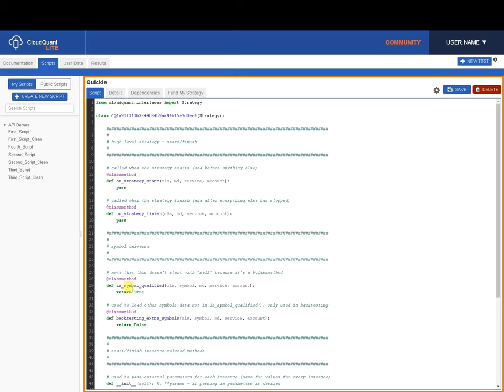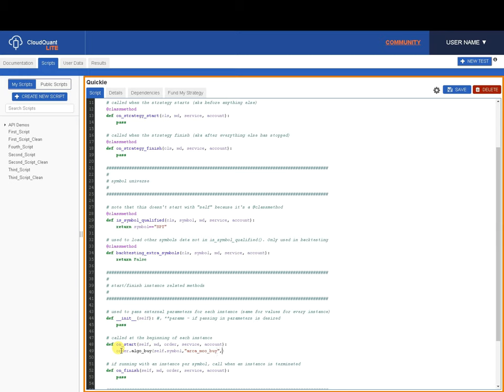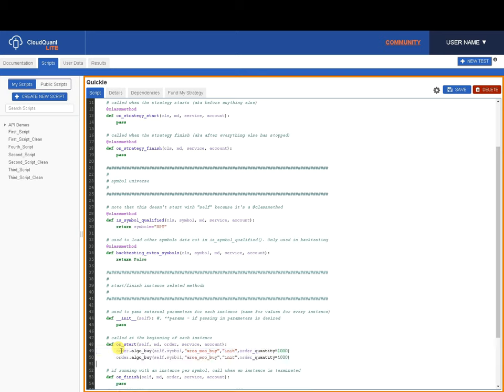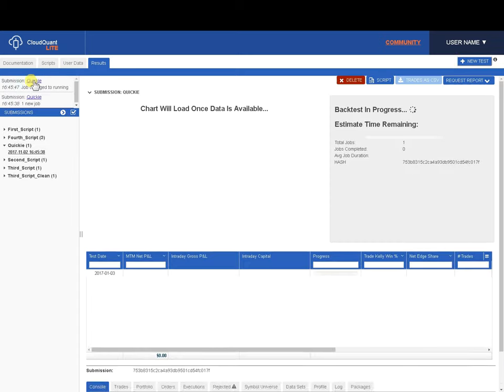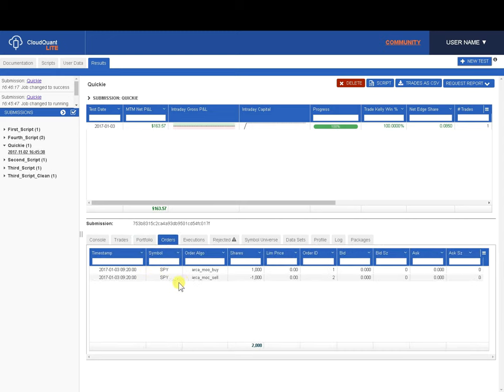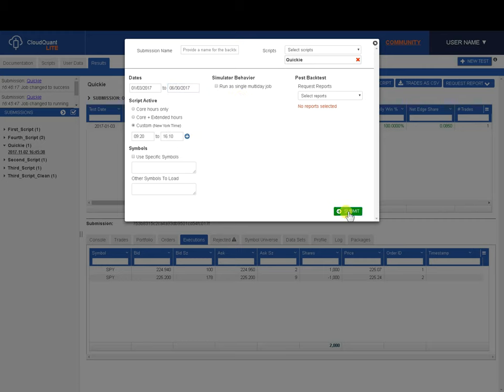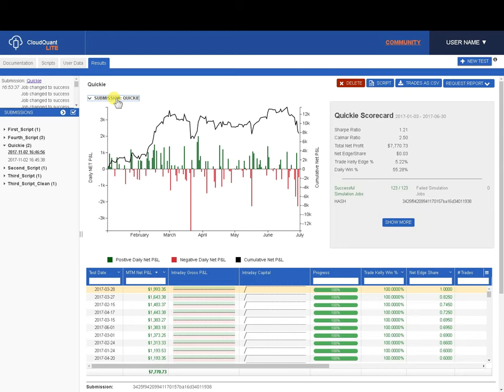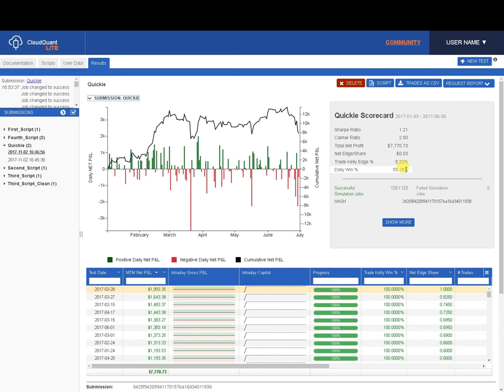Challenge: Make an auto-trading system in 60 seconds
I was challenged to make an auto-trading system in under 60 seconds.
I managed it... Just...
I also included a backtest for a day and a backtest for 6 months.